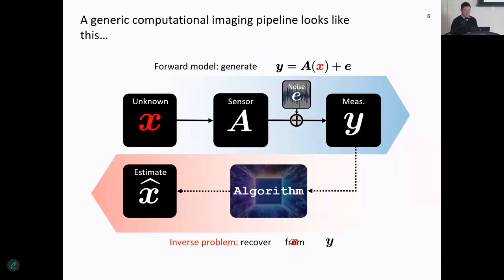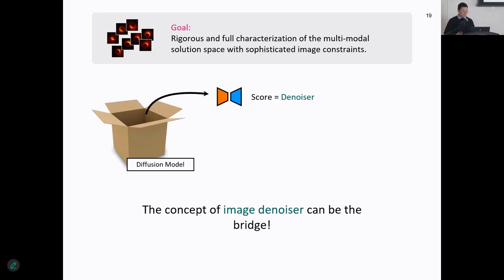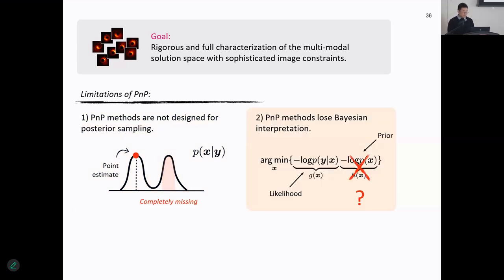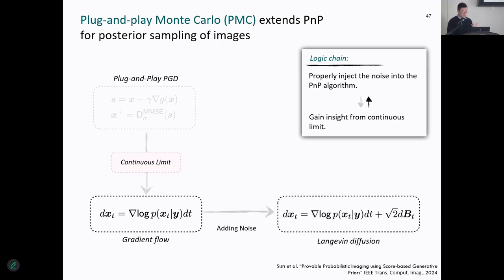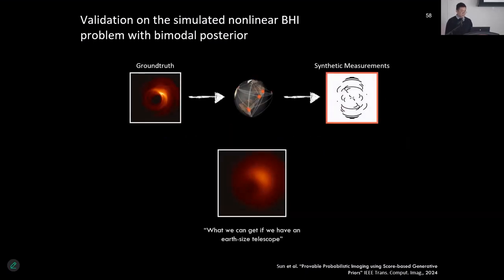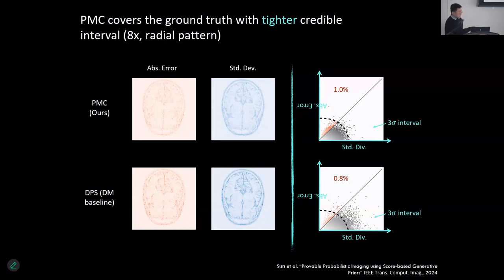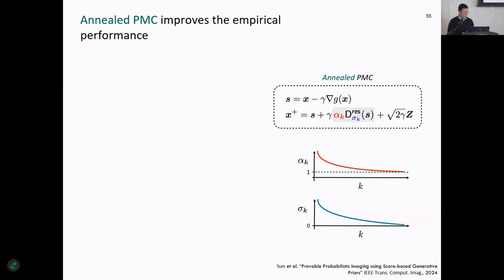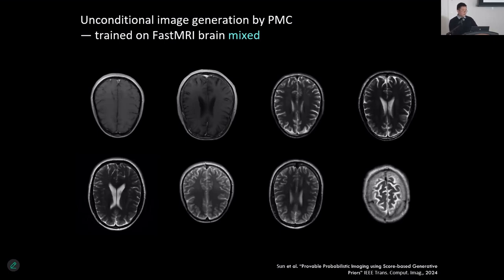Provable probabilistic imaging using score based diffusion models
Yu Sun, Electrical and Computer Engineering (Johns Hopkins University)
Saturday March 22, 2025, 1:00pm-1:30pm